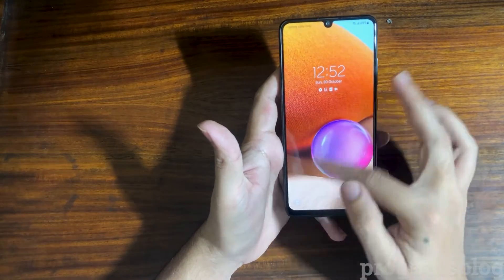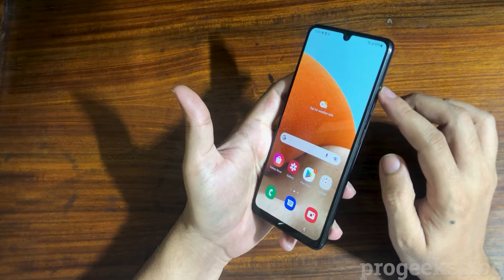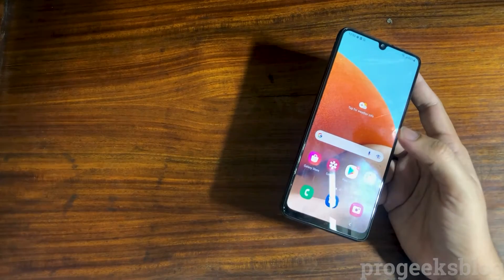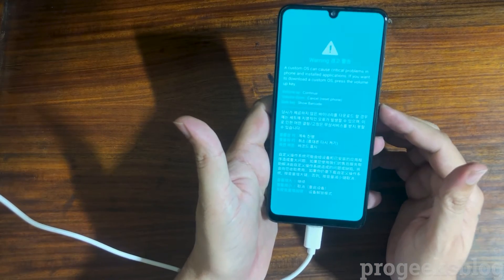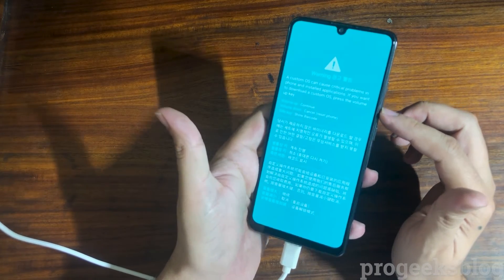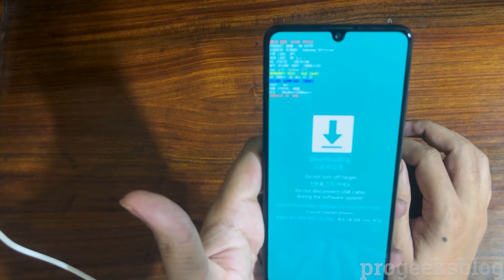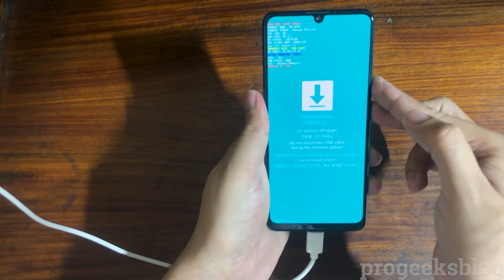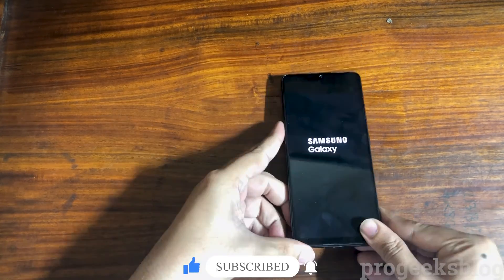Samsung Galaxy A32 Download Mode - Enter Odin Mode - Exit Samsung Mode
A quick tutorial on how to boot your Samsung A32 5G & 4G model into download mode, Samsung mode or Odin mode.

When you try to flash a TWRP, Stock firmware using Odin, you need to connect your phone to PC in Odin mode also known as Download Mode.

Chapters:
0:00 Intro
0:18 Download Mode Buttons
0:45 Enter Download Mode
1:49 Exit Download Mode

Samsung odin mode downloading do not turn off target
Samsung download mode exit
Samsung easy download mode

The download mode keys are same for all Samsung phones and Tablets running Android 13, Android 12 and 11.